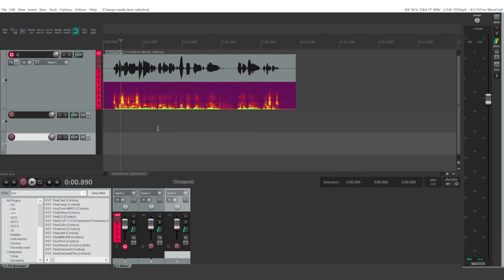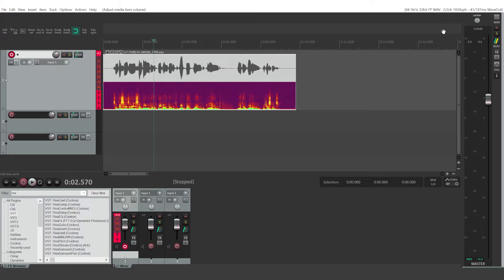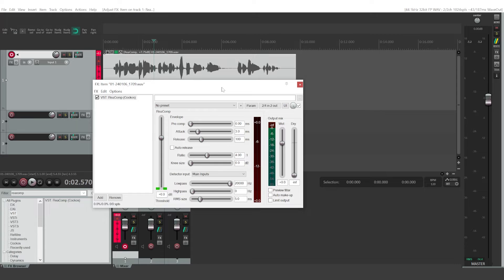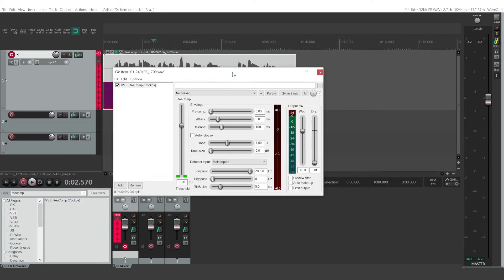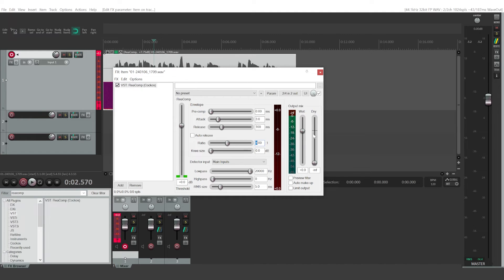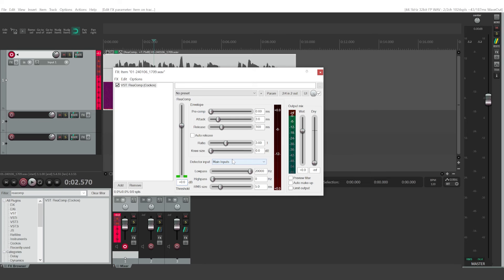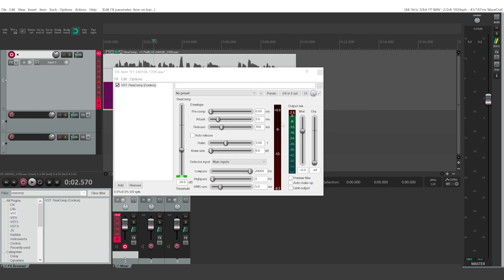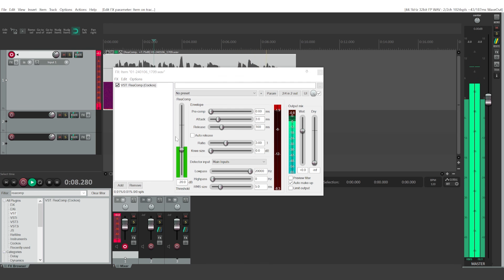How to Make Audio Louder in Reaper without Clipping | Tutorial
In this Reaper tutorial, you'll learn how to make audio louder without clipping and distorting your audio. You'll be using a compressor (ReaComp) and selecting the make-up option.

00:00 Adjusting volume with handle
00:40 Opening compressor (ReaComp)
01:05 Explaining compressor
01:55 Compressor settings
03:24 Audio after compressor (Make-up disabled)
04:16 Audio after compressor (Make-up enabled)